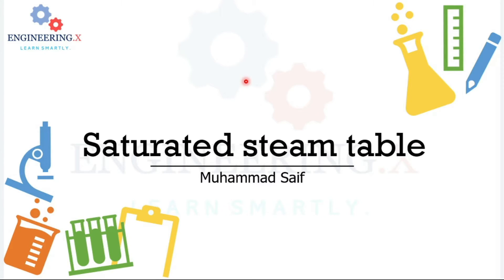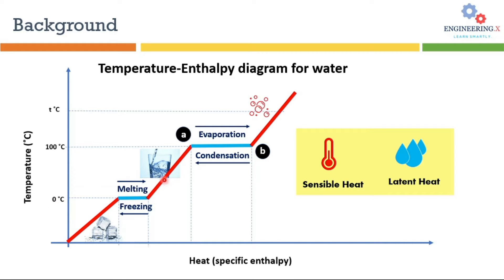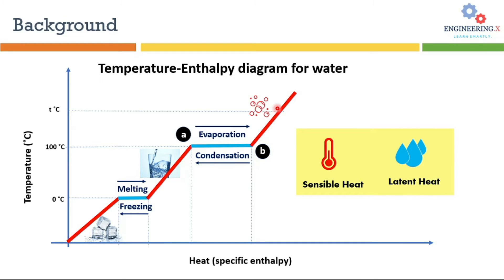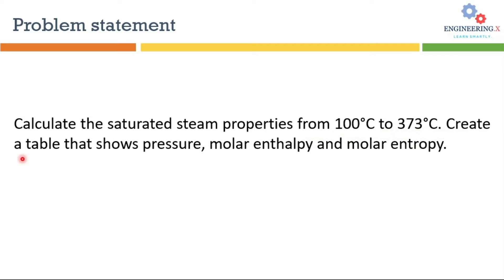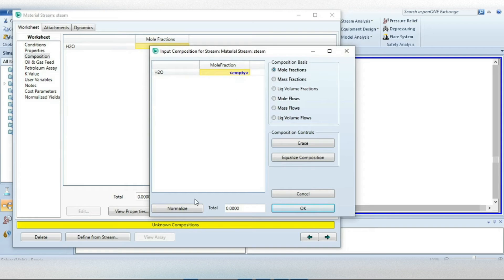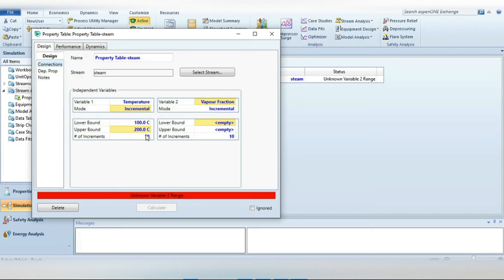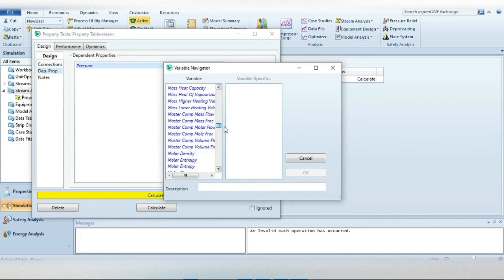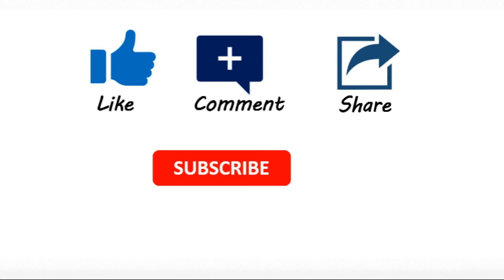Sensible and latent heat and generation of saturated steam table in Aspen HYSYS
The steam table contains thermodynamic properties of water vapors over a range of pressure and temperature. They are mainly used in heat transfer calculations to design and check the performance of heat exchangers and boilers.
Explanation of sensible and latent heat with temperature enthalpy diagram of water at 1 atm.
Aspen HYSYS gives you the freedom to generate a steam table having as many steam properties as you want like enthalpy, entropy etc.

Getting started with Aspen HYSYS

Bubble point, Dew point and Phase diagram calculations